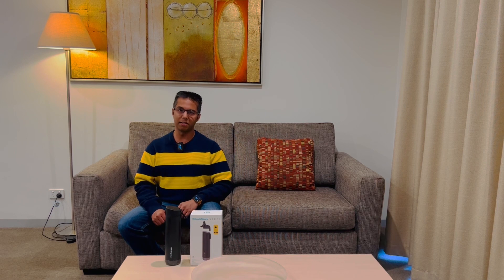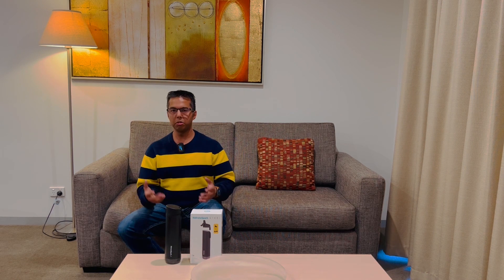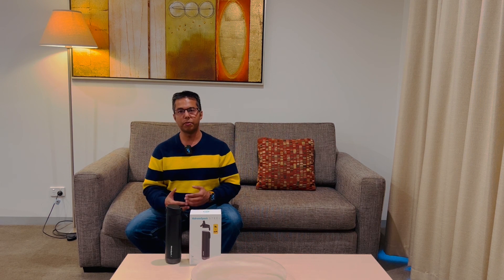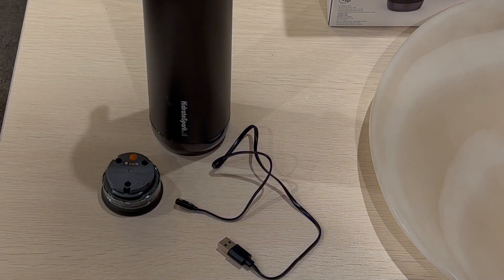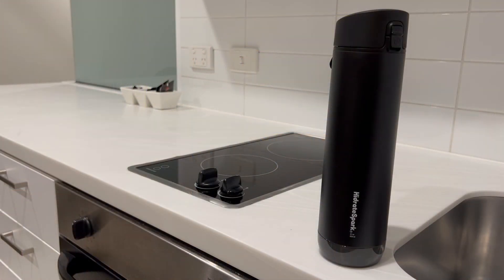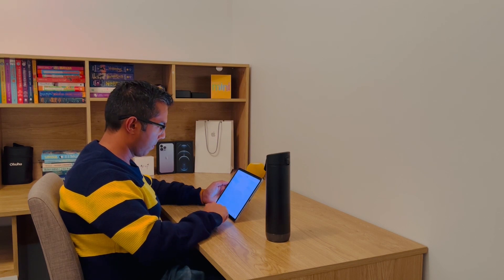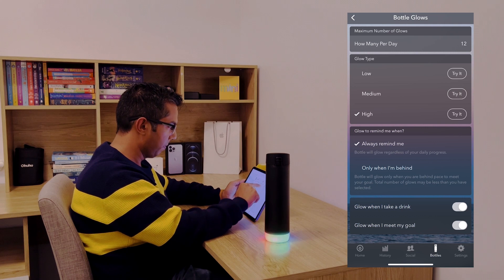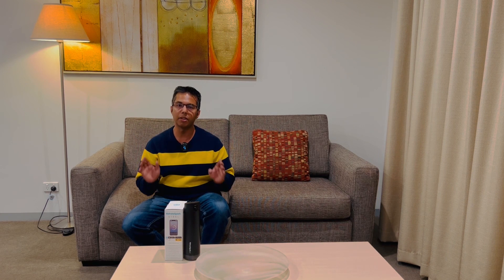HidrateSpark Steel | Smart Water Bottle | Technology | IoT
HidrateSpark Steel is the most advanced and smartest water bottle in the world. It helps you keep a tap on your water intake, hydration levels throughout the day. The mobile app is available on iOS and Android devices. Great quality with amazing design and technology for daily use. Detailed Technology explained in this video.